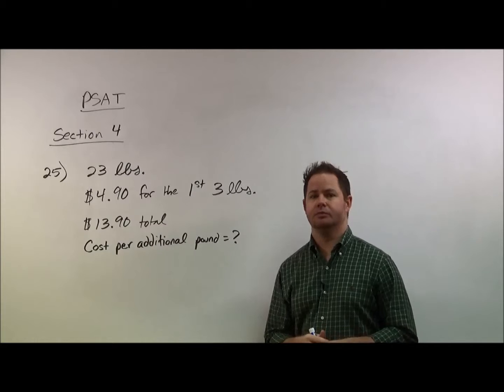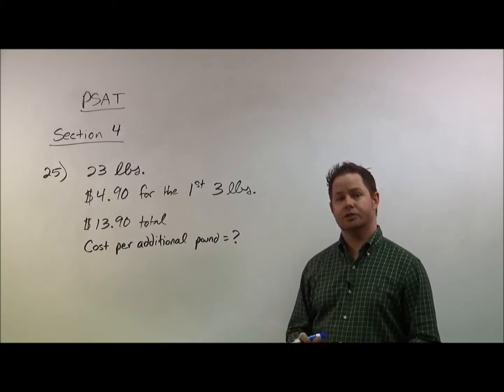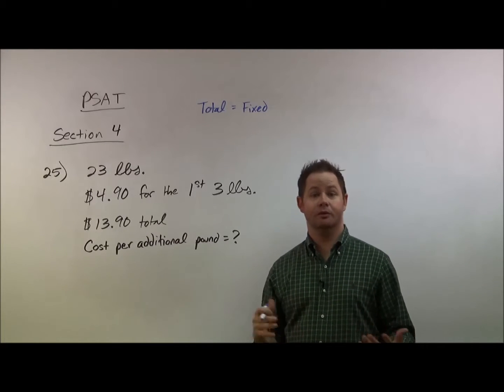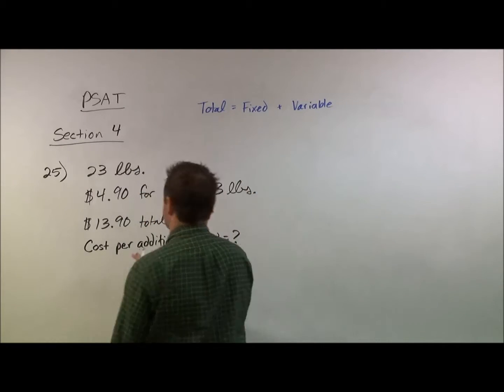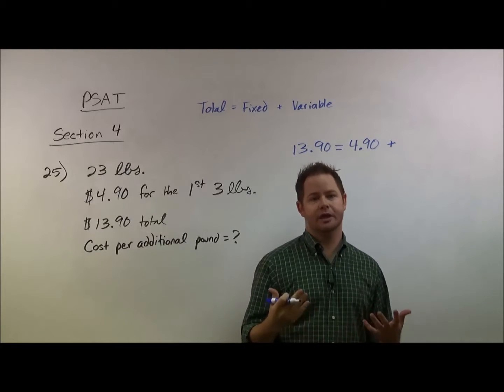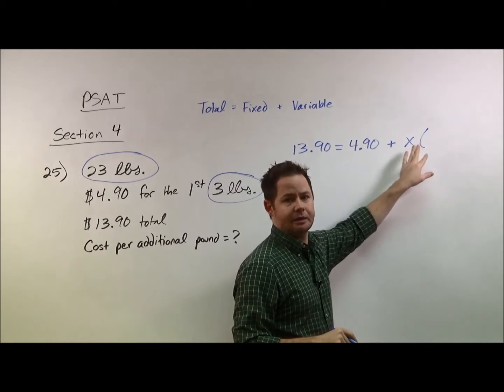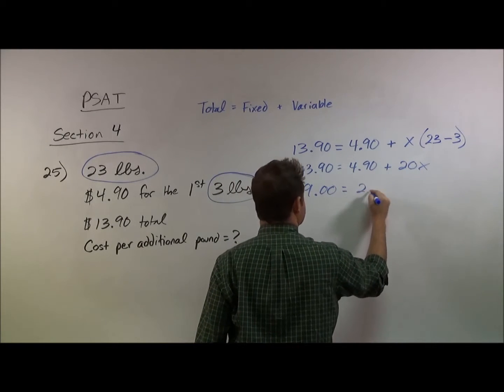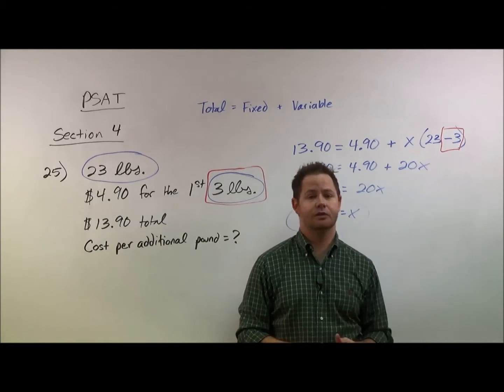PSAT Math Question 25